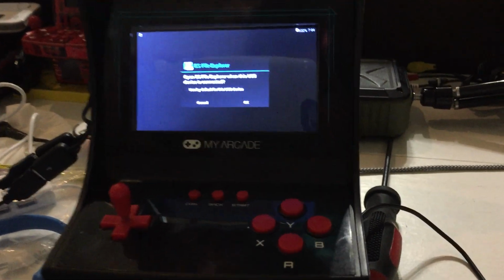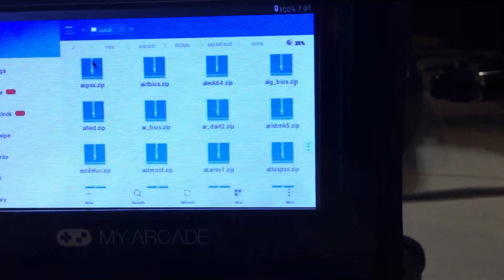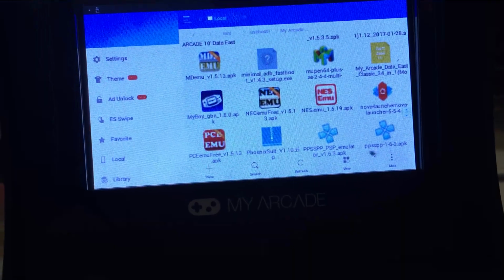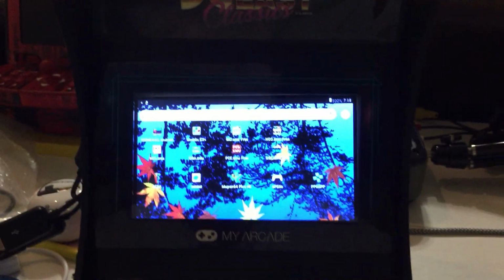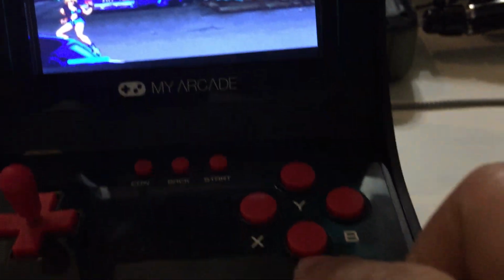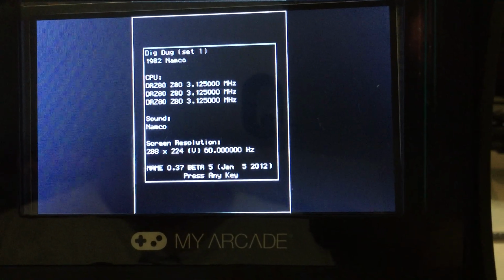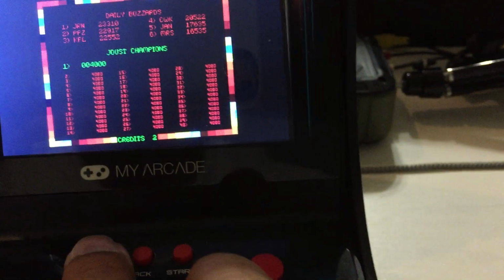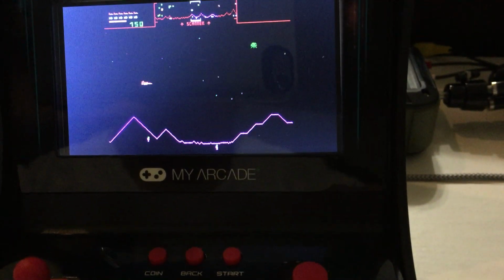My Arcade Data East 34 in 1: Added 7,000 games to it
After hacking it. Added 7,000 games to it.

Plug OTG micro USB on to the board. and plug USB mouse to it.
Left click on mouse. Select "Settings".
Choice "Advanced"  and
Scroll down until you see "Debug mode".
unplug the mouse now plug Micro USB to computer.
Now reboot the MY Arcade.  Always.
Only have 1GB Internal storage.
Steps:
1. install minimal_adb_fastboot_v1.4.3_setup.exe on your Windows PC.
box will popup with Command prompt box.
2. Run these command inside the box:
adb start-server
Note: Copy all your *.apk to your local hard drive
C:\Program Files (x86)\Minimal ADB and Fastboot\
adb install nova-launcher-5-5-4.apk
adb reboot
Need to plug mouse back in so you can choice
Data East or Nova choice Always
Turn Power off and turn on. Now have Android App
go to settings, Display, Live Wallpaper, get Cloud.

Only if you want to do backup of mame4droid
adb shell pm list packages
adb shell pm path com.seleuco.mame4droid ,Command will tell you
where the program path is at.
Save the built copy of old mame4droid
adb pull /data/app/MAME4droid_preload.apk
Now remove old MAME4droid_preload.apk
adb uninstall com.seleuco.mame4droid
Install ES File Explorer v4.1.8
An easy way to manage your programs
adb install es-file-explorer-4-1-8.apk
minimal_adb_fastboot_v1.4.3_setup.exe

Allow you to do Backup your Andriod before hand:
PhoenixSuit_v1.10

Nova Launcher Prime v5.54 APK
Highly customizable, performance driven, home screen replacement for Andriod!!
nova-launcher-5-5-4.apk

2600.emu Atari Emulator (Also come with 2,585 games rom